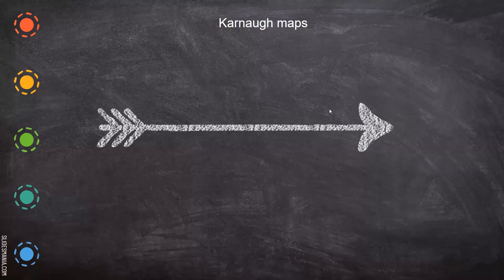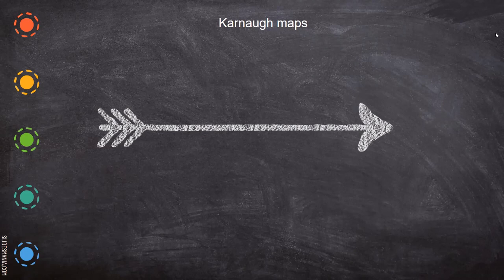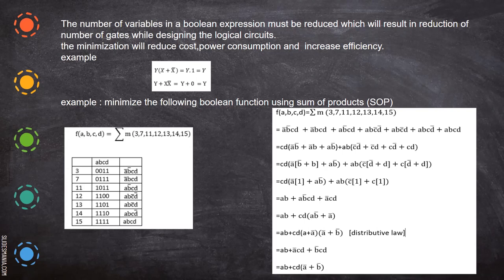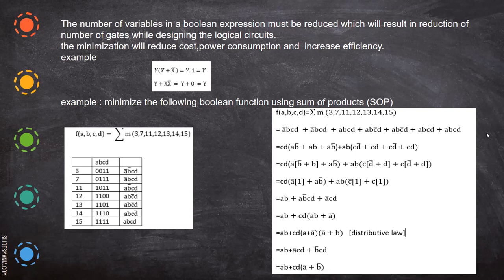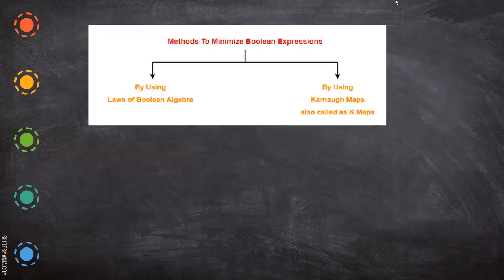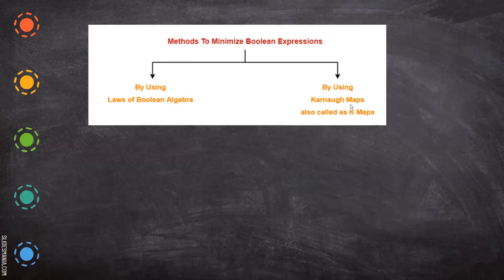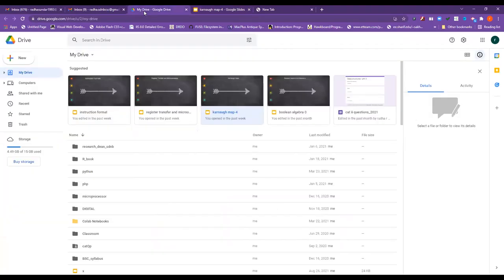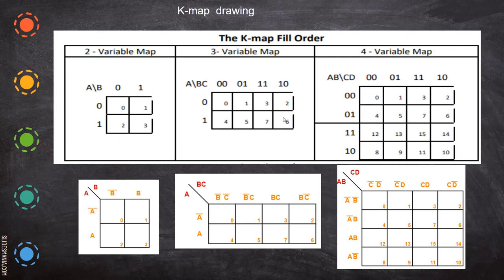karnaugh map1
Introduction to karnaugh map